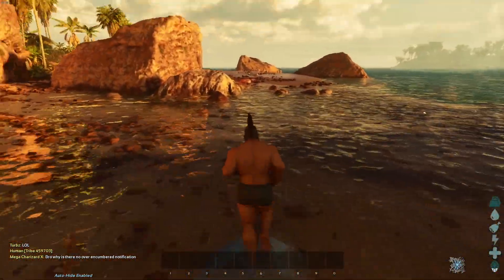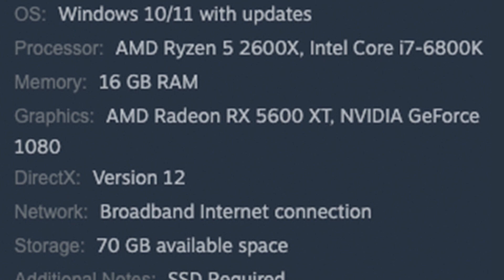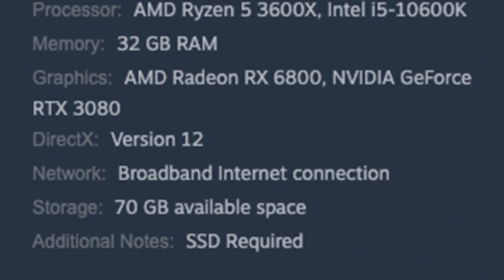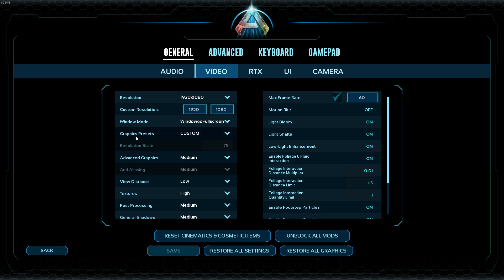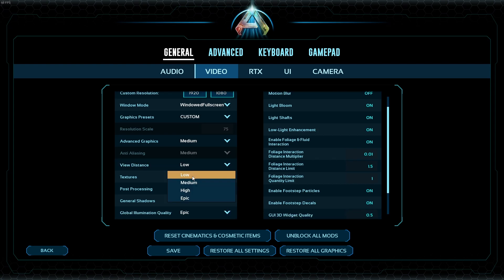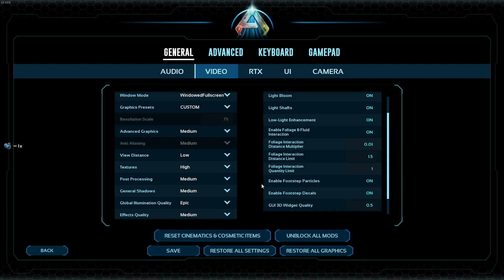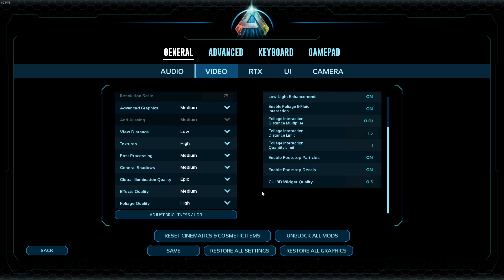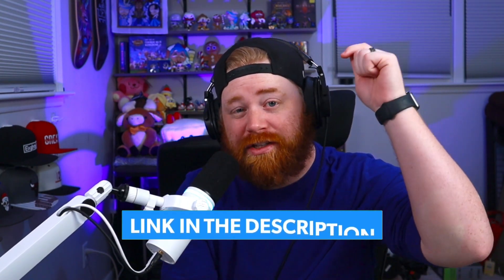Ark Survival: Ascended Graphics & FPS Optimization Guide!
Struggling with poor performance in Ark Survival: Ascended? Don't let lag or low FPS ruin your experience! Dive into our detailed guide and discover the game-changing settings that will transform your gameplay. Boost your FPS, achieve stunning graphics, and match your PC specs for the ultimate Ark experience.